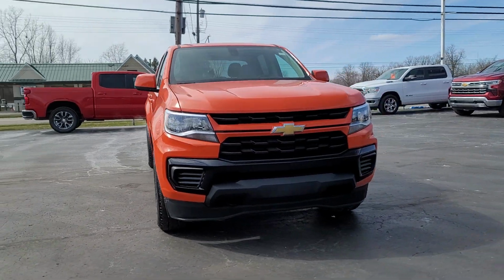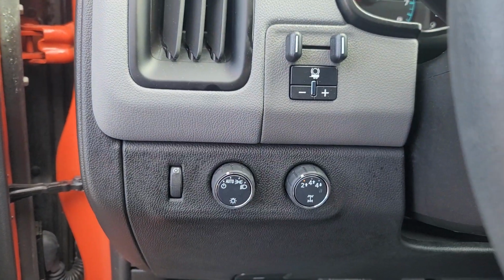2021 Chevrolet Colorado Davison, Grand Blanc, Lapeer, Burton, Flint 6-34959PL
Crush Used 2021 Chevrolet Colorado Work Truck available in 800 N. State Rd., Davison, Michigan at Hank Graff Chevrolet. Servicing the Davison, Flint, Grand Blanc, Lapeer, Burton, MI area.

Colorado Work Truck
2021 Chevrolet Colorado Work Truck - Stock#: 6-34959PL

800 N. State Rd

Recent Arrival! 4WD.brbrPriced below KBB Fair Purchase Price! Odometer is 6093 miles below market average!brbr4WD 8-Speed Automatic V6